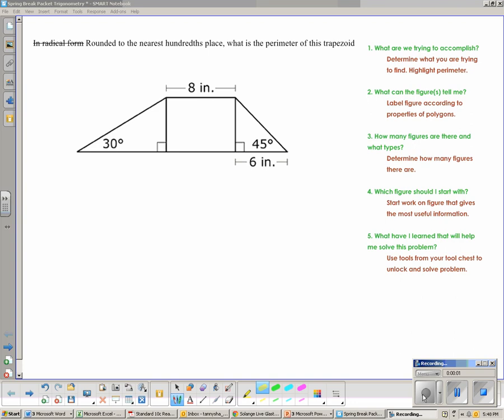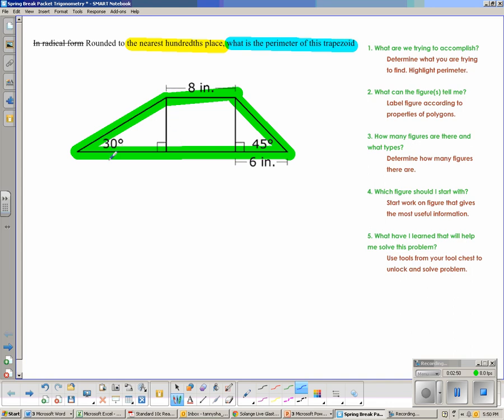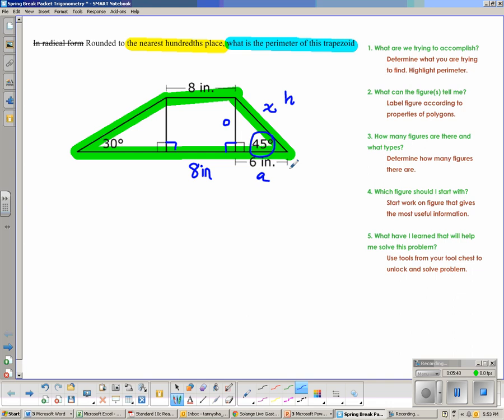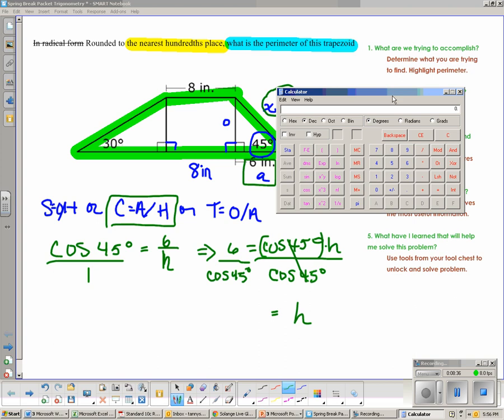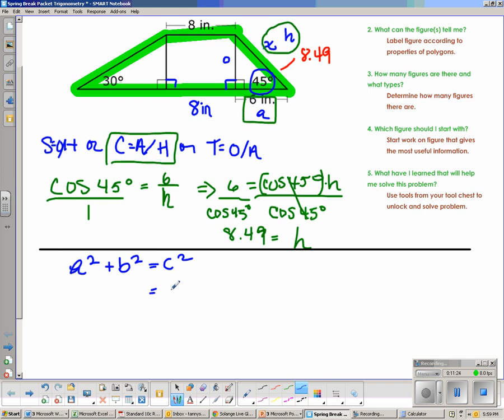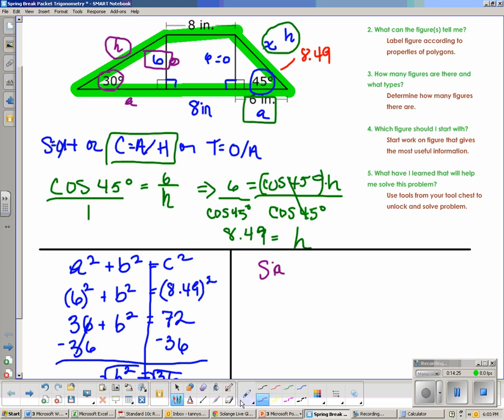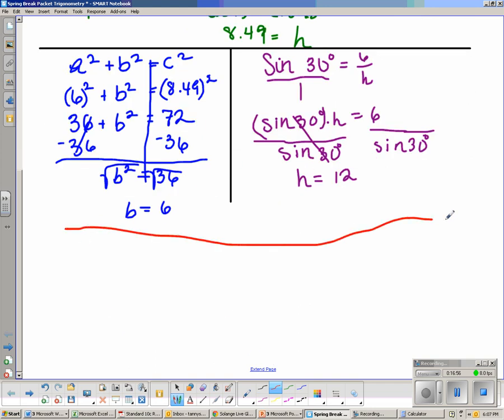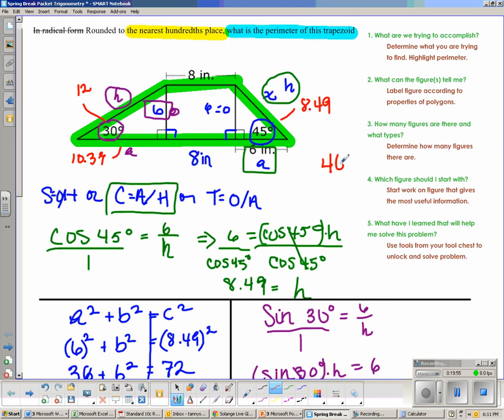T.2.1- Guided Practice - Problem #1 - Spring Break Packet